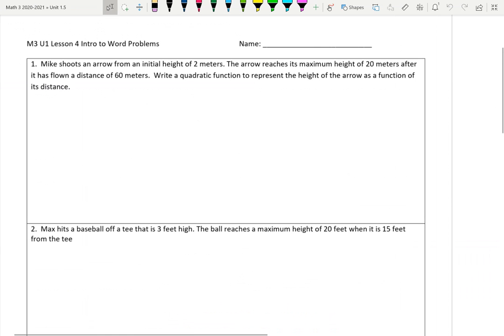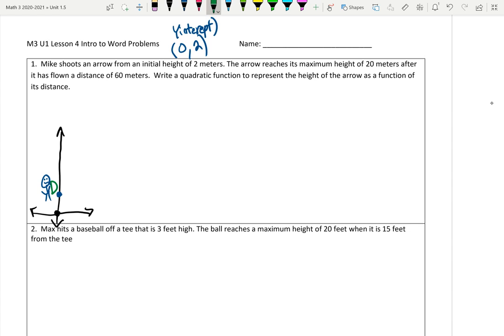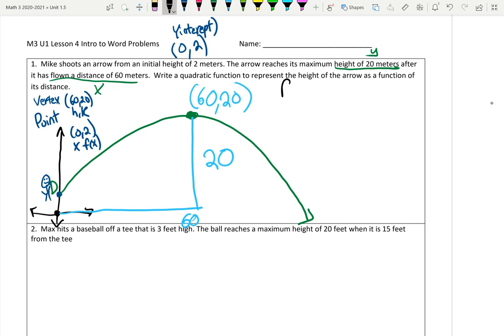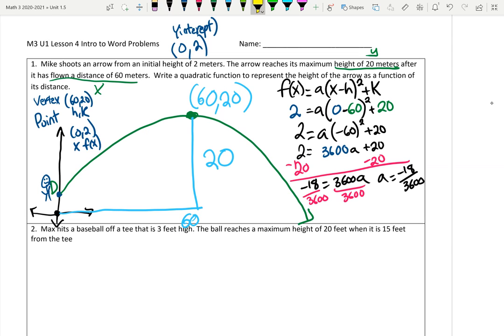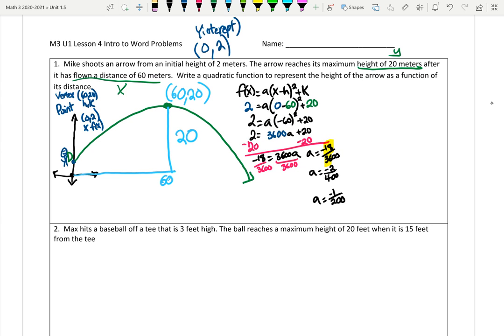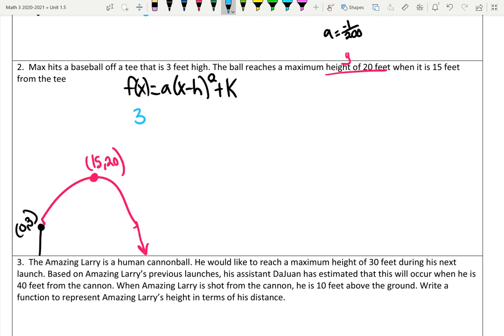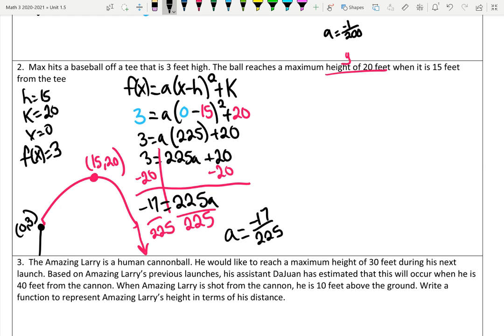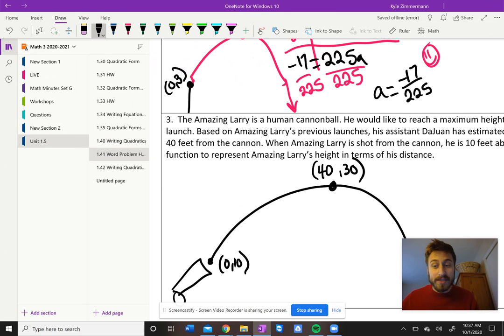Quadratic Applications Drawing Word Problems